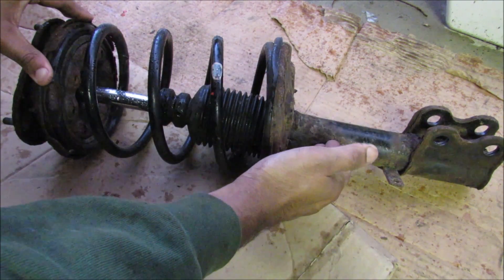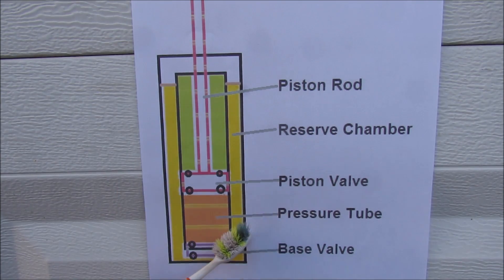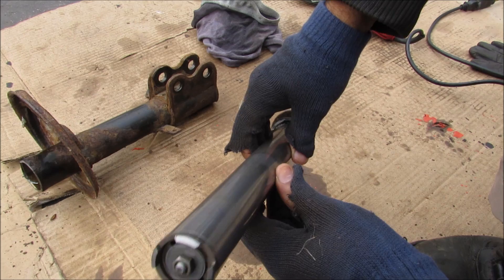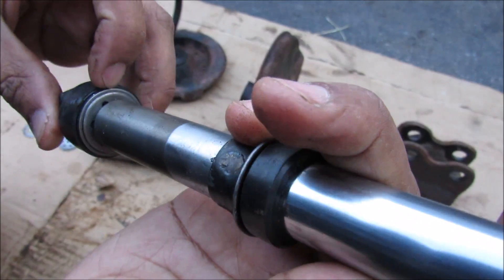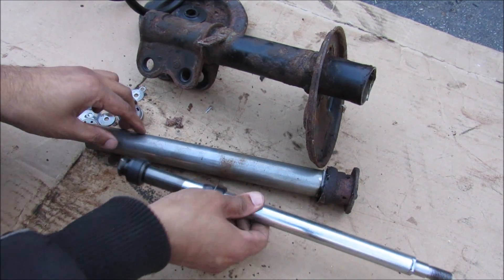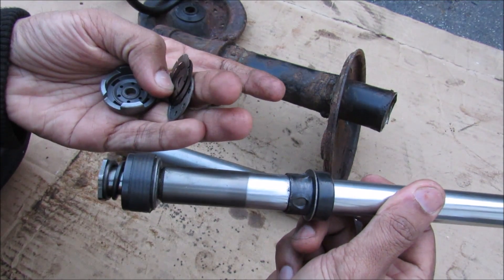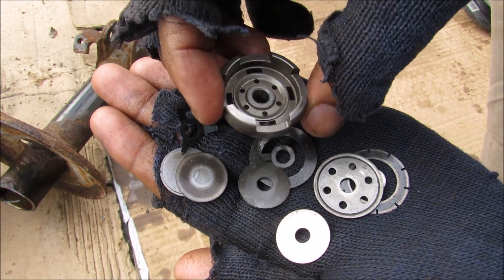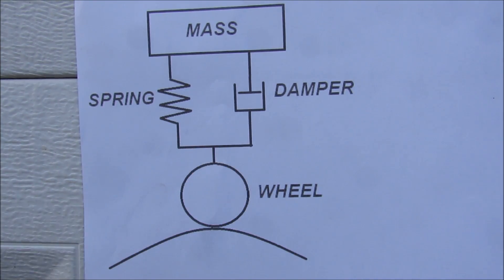How Shock Absorbers and Struts Work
Here's how the shock absorbers or struts work to keep the wheel on the road in your car.

The weight of a car is supported by suspension coil springs. When you hit a bump, that coil spring compresses, absorbing the impact of that bump. However, the coil stores that energy and releases it, and left undamped, can cause for a bouncy uncontrollable ride.

Enter the damper, which is responsible for controlling and limiting the bounce of the spring to maintain proper tire contact and comfort. It consists of a piston that retracts and expands with suspension travel. Inside the piston are valves that control the flow of oil through orifice holes. Thus the velocity of the piston is controlled through the oil flow, causing a dampening effect.

This video grinds open and breaks down a strut from a 2001 Toyota Corolla. It explains the major components of the strut and its function as part of the entire strut assembly and the vehicle in a mass-spring-damper type system.

The strut consists of the piston, piston valve, pressure tube where the oil pressure is built, a base valve at the bottom of the cylinder, and a reserve chamber outside the cylinder in the housing of the body of the strut. When the piston compresses, oil flows through both valves at varying rates - depending on the shock tuning. Each valve can be individually tuned to control compression and extension of the piston independently.

Shocks vs Struts: In this video the term shocks and struts are used interchangeably since the focus is on the damper portion of the suspension. Struts are the complete assembly when a coil is placed over a damper, while shocks are a separate damper with the coil spring (or leaf spring) placed separately on another part of the suspension.